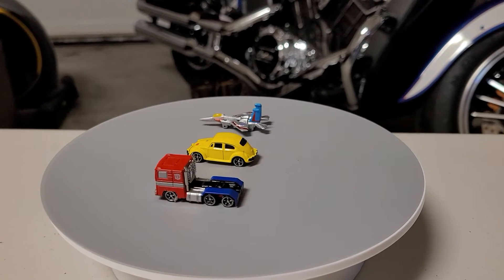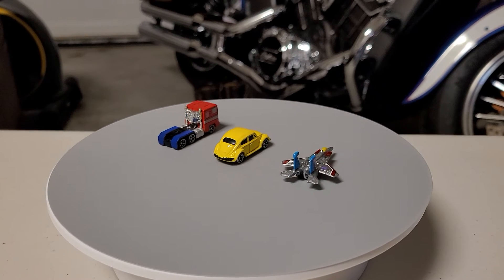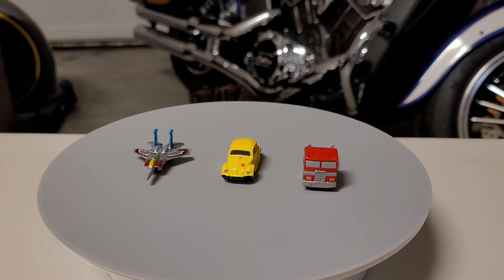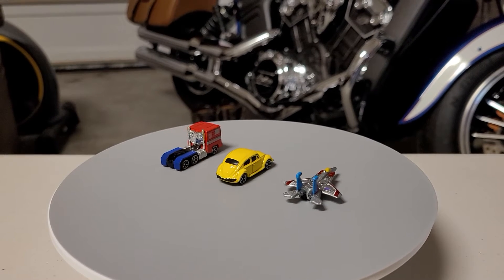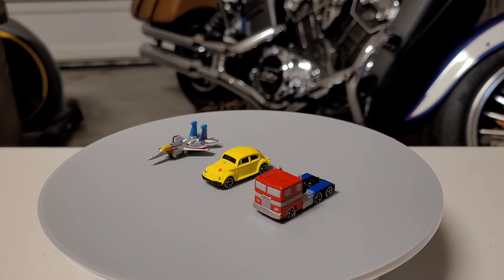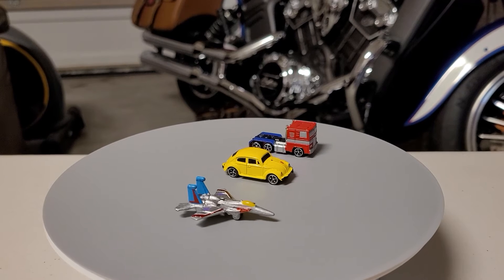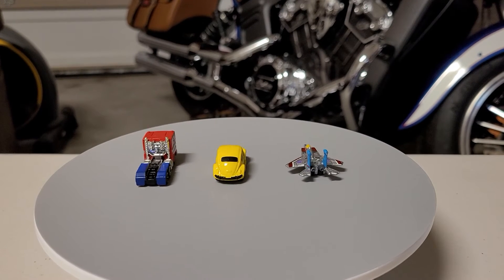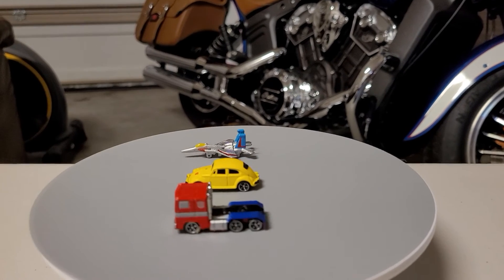die cast car toy 🚗♥ 2nd part Trans Formers Nano